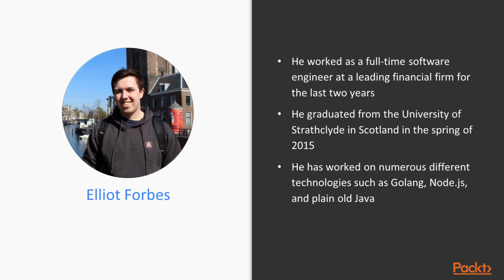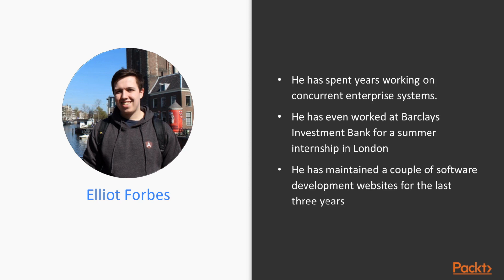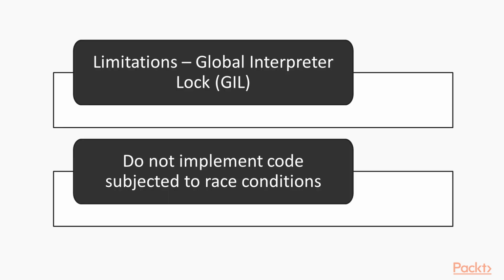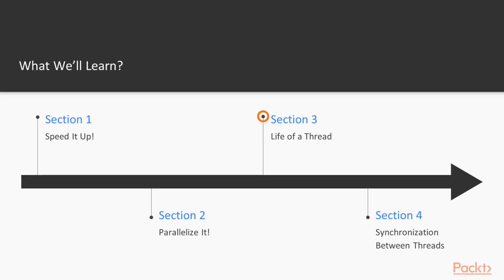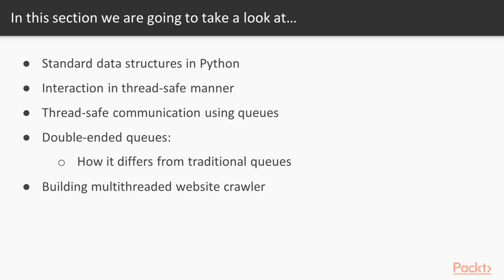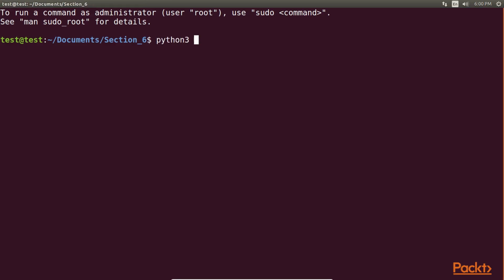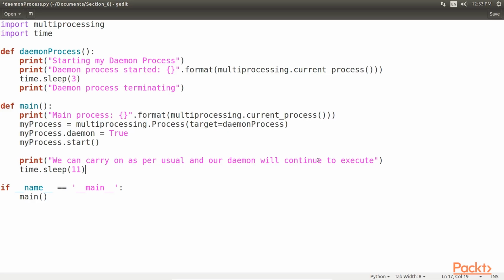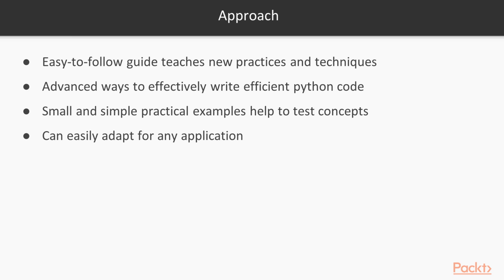Learning Concurrency in Python : The Course Overview | packtpub.com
This video tutorial has been taken from Learning Concurrency in Python. You can learn more and buy the full video course